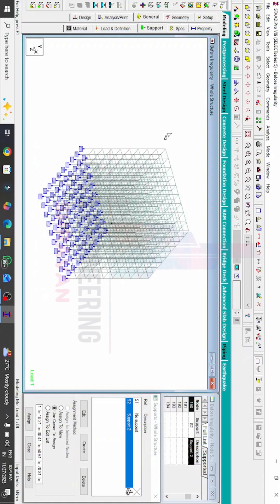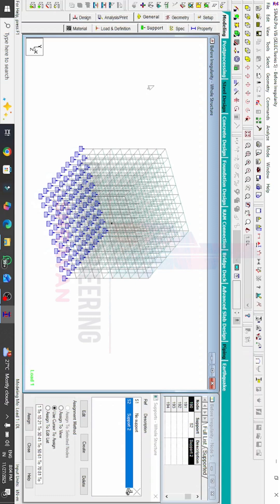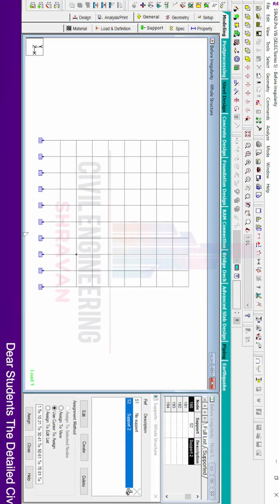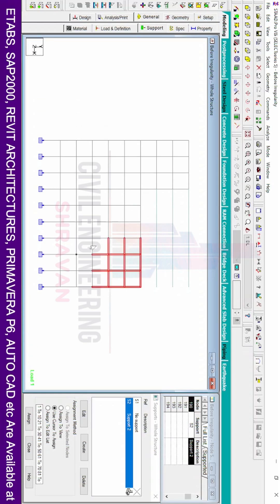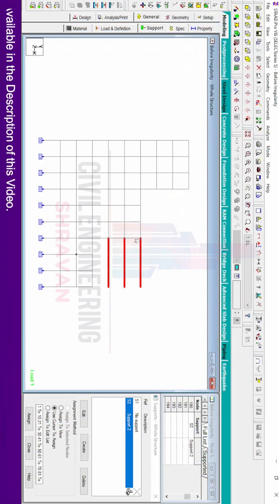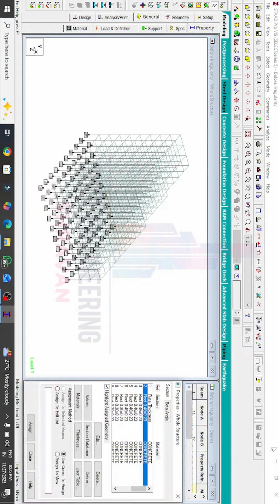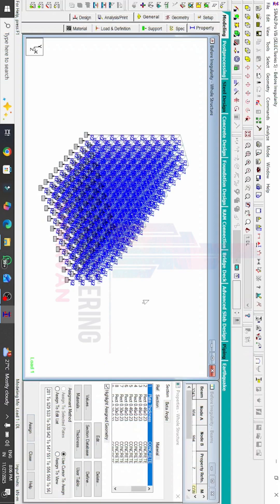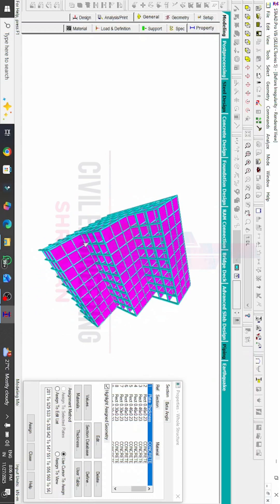STAAD Pro TIPS and TRICKS DAY 12 Vertical setback building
In this channel you can learn about STAAD Pro TIPS and TRICKS DAY 12 Vertical setback building